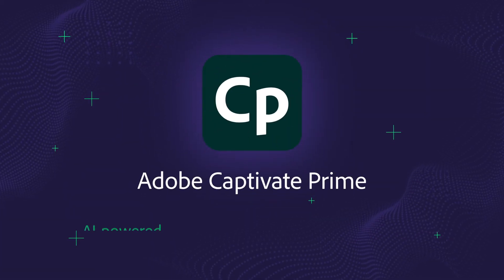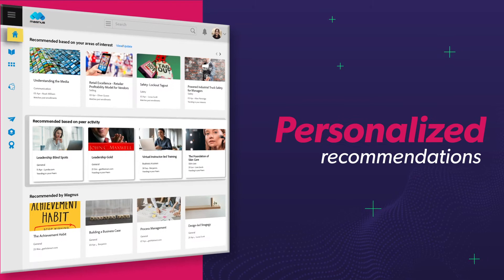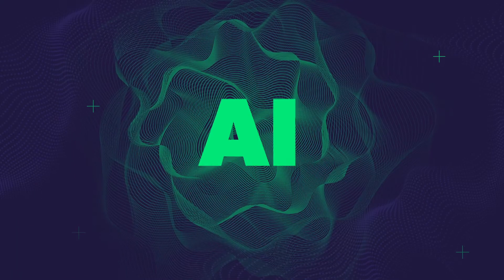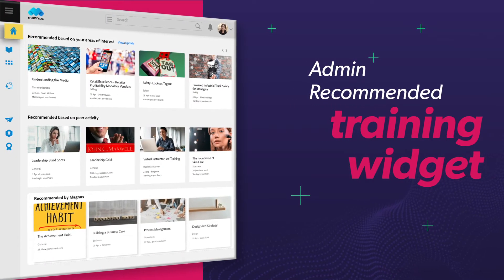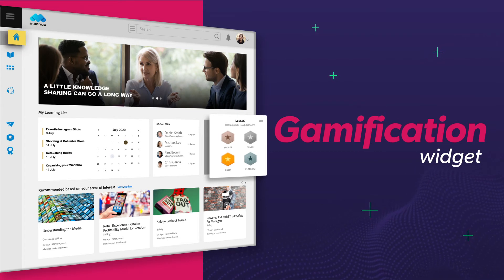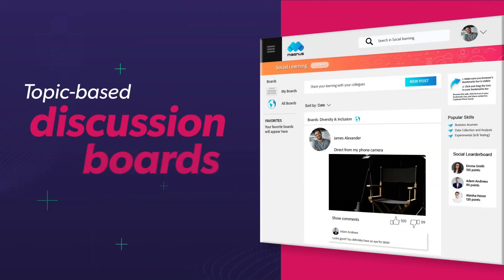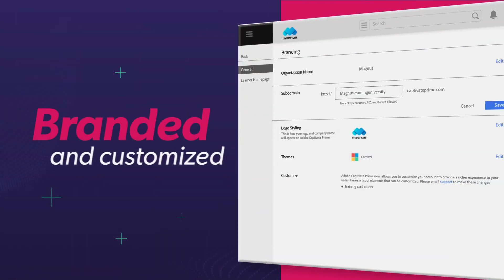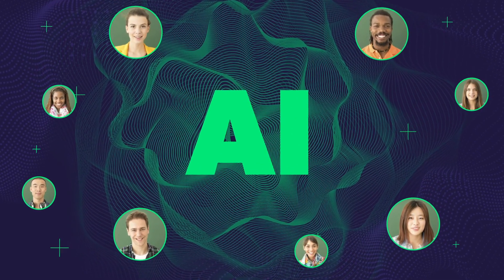Adobe Captivate Prime - AI-Based Personalization and Recommendation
Take advantage of the AI-powered recommendations engine and make course suggestions to users based on a variety of variables. Deliver a personalized home page experience for each user which can be easily configured with nifty drag-and-drop widgets.